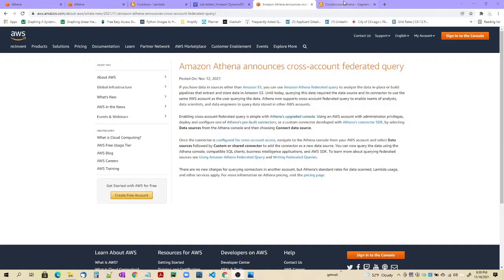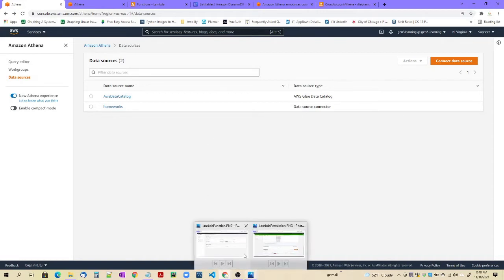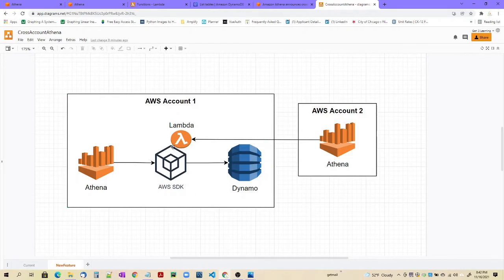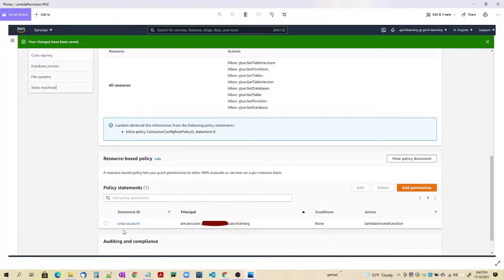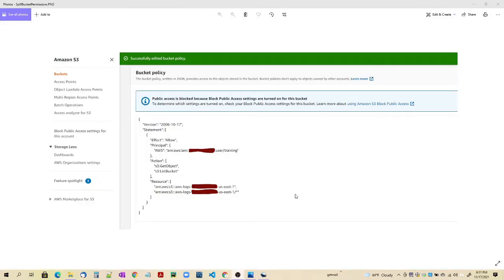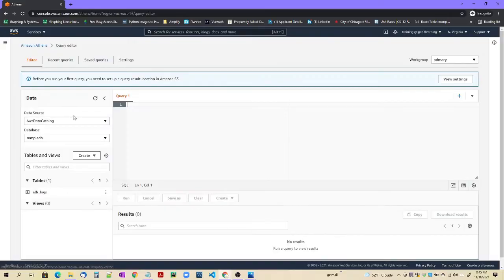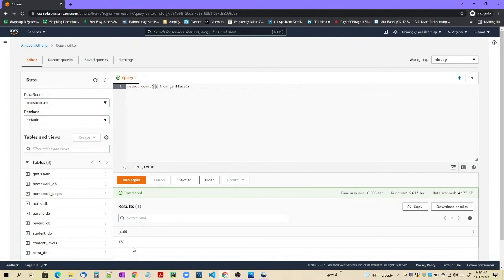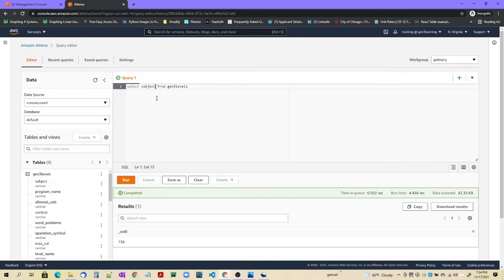AthenaCrossAccount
Athena Cross Account Federated Querying Capability